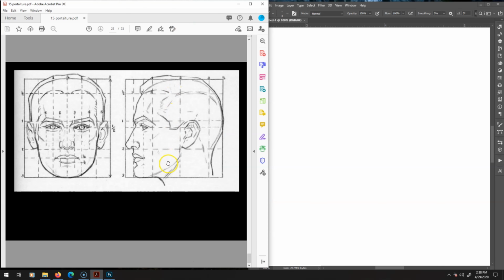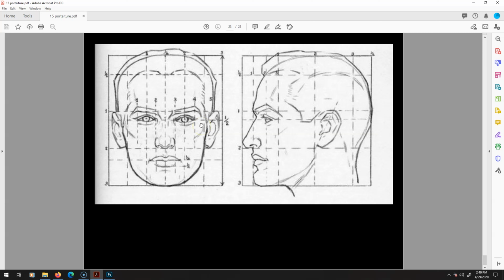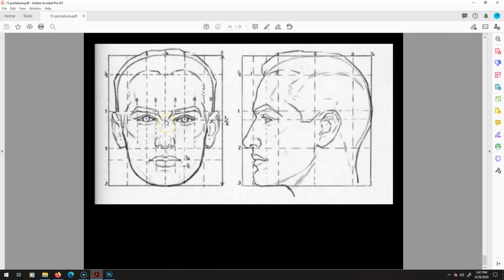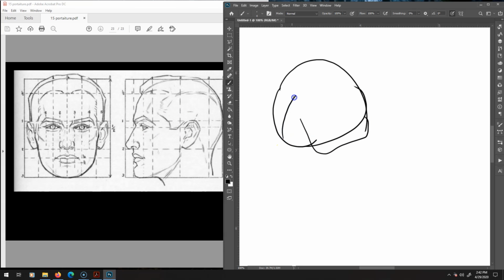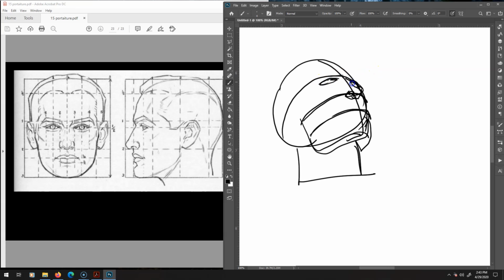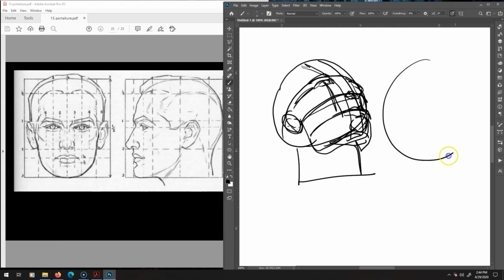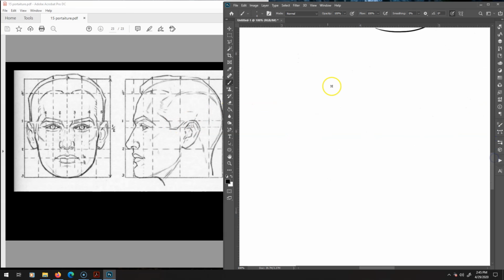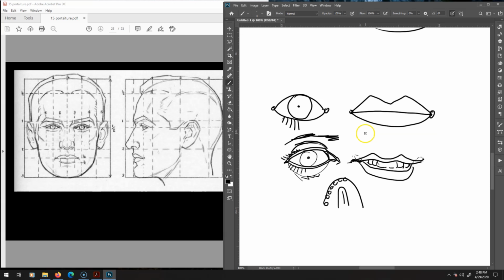Drawing 101 - Lesson 75 - Structures of the Face